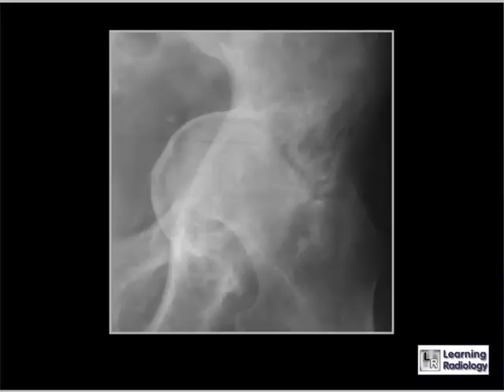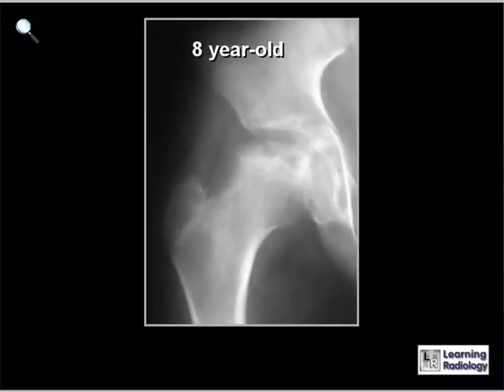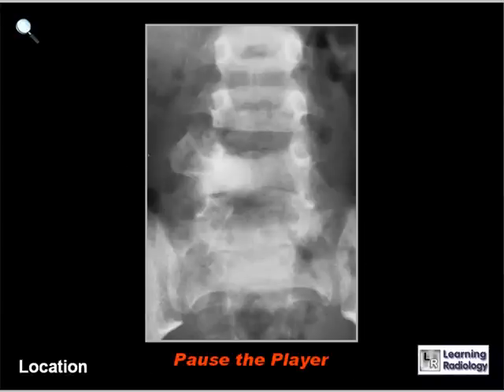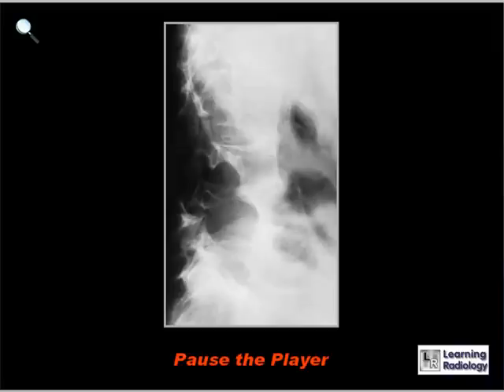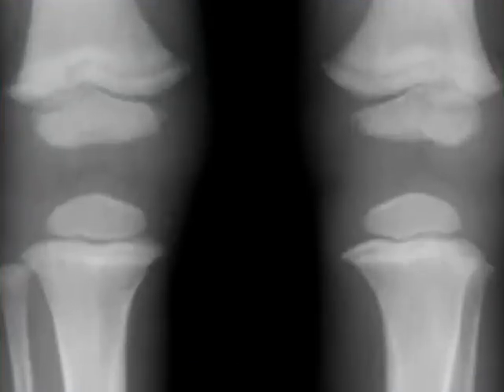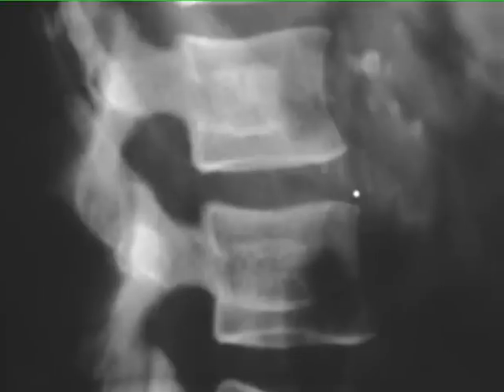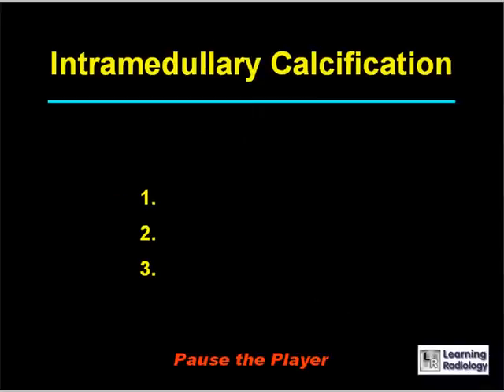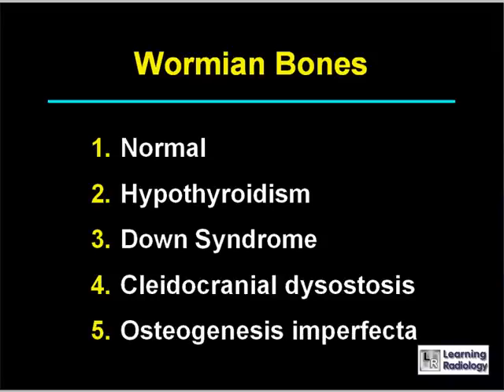Podcast 10 MSK DDXs2